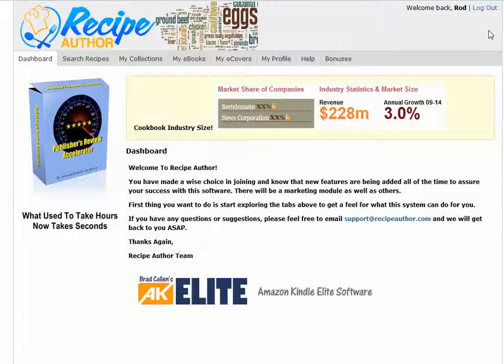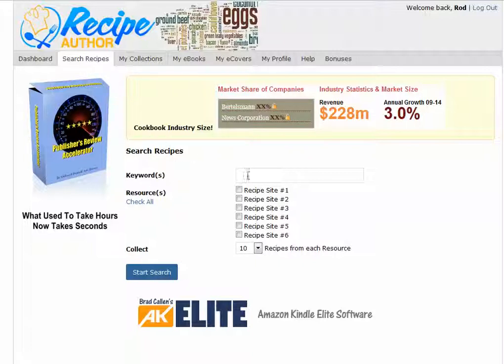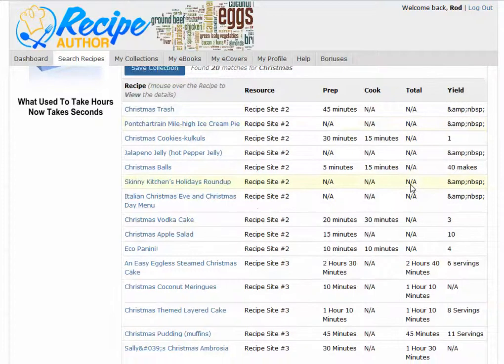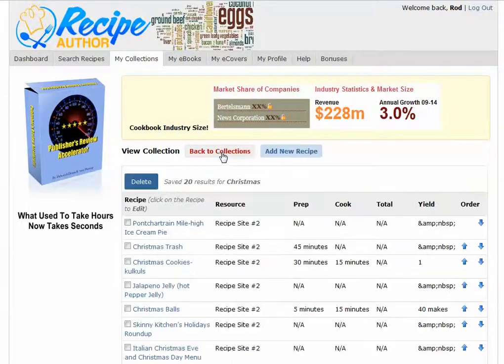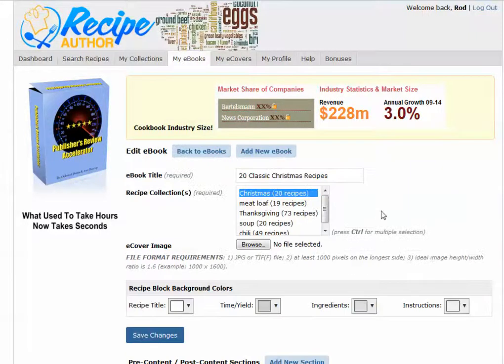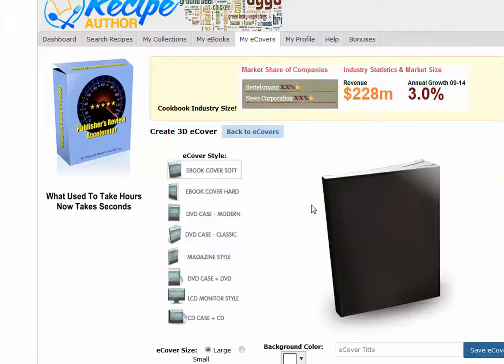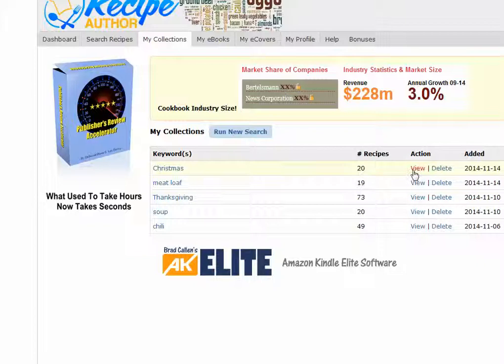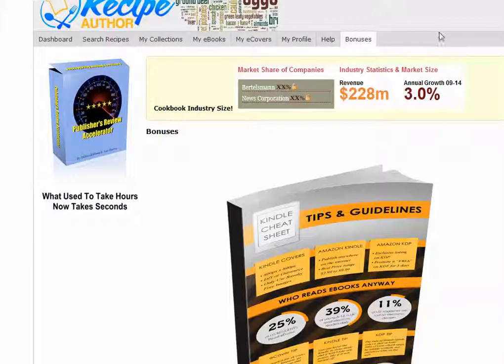Recipe Author User Guide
- Recipe Author is a web based software that helps in rapid development of recipe books for both online and offline purposes.